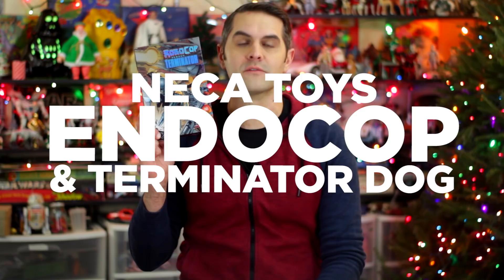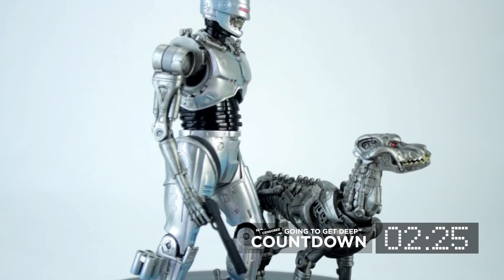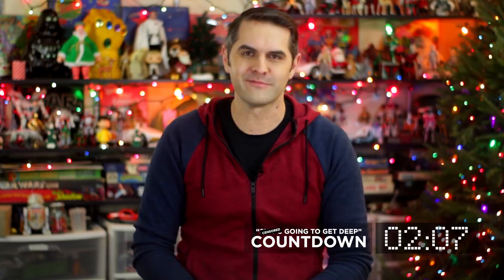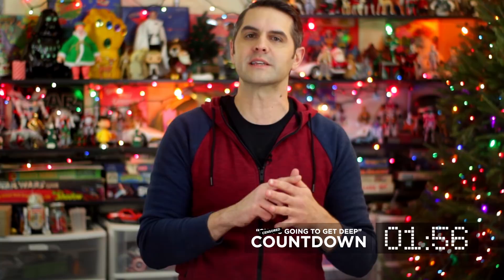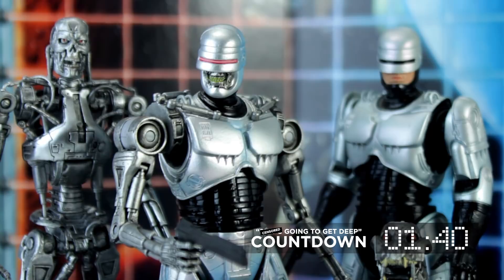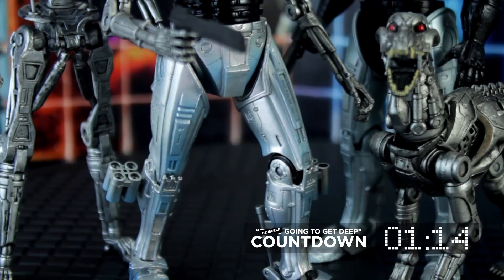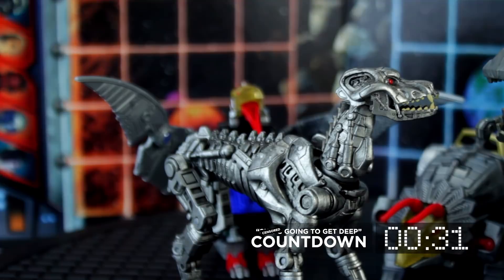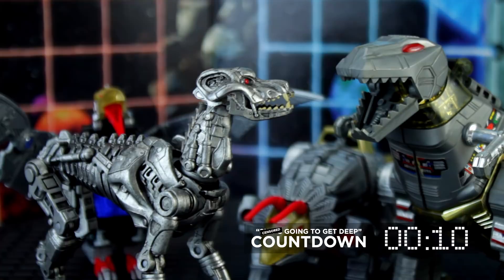NECA Toys Endocop and Terminator Dog Review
Dan reviews NECA Toys Endocop and Terminator Dog.

Born from the Robocop vs Terminator comic book series this figure is a mashup of both of those properties forming Endocop with a Terminator Dog thrown in.

But what does it say about creativity?